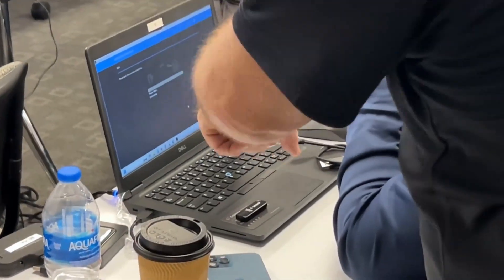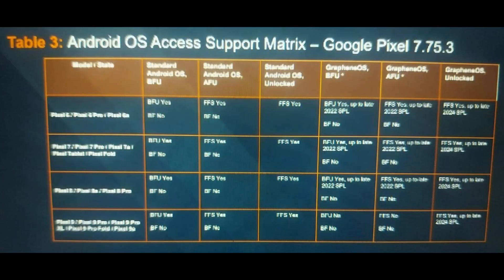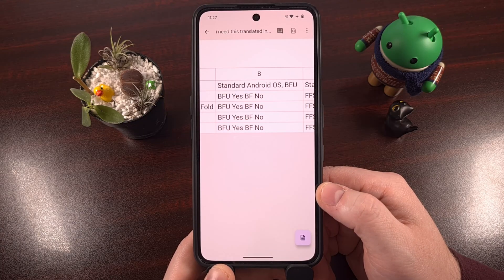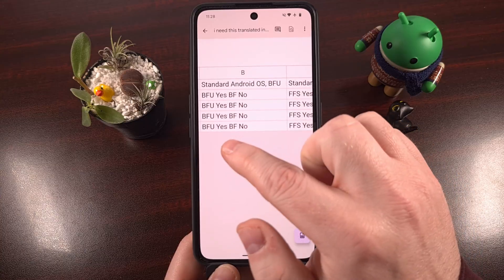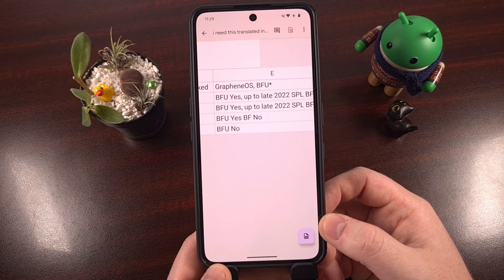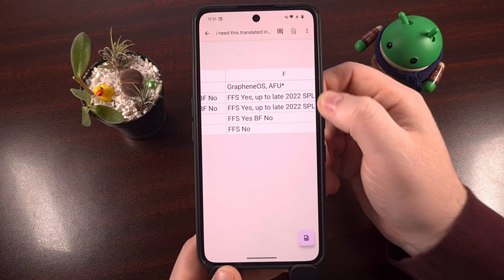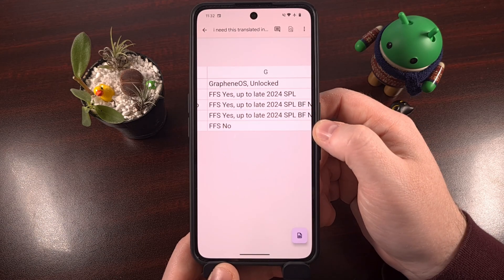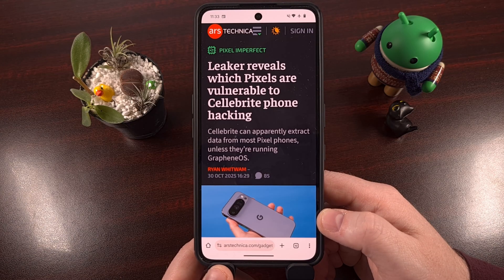Google Pixel FAILED This Security Test (LEAKED)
A leaked image from Cellebrite suggests they can access data on Pixel OS much more easily than GrapheneOS.

Video Description
Cellebrite is a digital forensics company that provides tools to various law enforcement agencies. . .and even enterprise companies. Google tells us that these tools allow the customer to extract, analyze, and manage data from mobile devices, computers, and the cloud.

But some phones are going to be more secure than others.

And there's been a new leak that suggests Google's own Pixel OS is more vulnerable to these tools from Cellbrite than if you were to install GrapheneOS.

Let's take a look at this table.

Google Pixel Security
From what I have read, this leak came to us from an anonymous individual who was able to quietly sit in on a virtual Cellebrite briefing. During this Microsoft Teams meeting, we're told this screenshot was shared among the participants.

And in this image, we see a table that allegedly shows how vulnerable Google Pixel phones are.
But it seems as if the security focused GrapheneOS firmware is so popular these days. . .that the folks over at Cellebrite decided to add it to their support matrix table.

Here's what the table tells us.
We have 4 different rows here.
One for the Pixel 6 series.
One for hte Pixel 7 series, plus the pixel fold and hte pixel tablet.
one for hte pixel 8 series
and one for the pixel 9 series.

Then, we have columns for the various states that an Android phone can be in.
So there's a standard operating system while in a BFU state (before first unlock)
then a column for the standard operating system in an afu state (after first unlock)
and lastly, there's one for the standard operating system in an unlocked state

then we have those three states repeated. . .but with GrapheneOS installed as the firmware. . .instead of Pixel OS.

According to this table.
Cellbrite has no problem accessing personal data from every pixel deivce since the pixel 6
no matter if it's before the first unlock. . .after the first unlock. . .or when the device itself is unlocked.

It's only until we get to the GrapheneOS columns, that we see. . .
pixel 6 series and pixel 7 generation devices. . .as long as have current security patches installed, then your data is said to be safe. because they can only get to the data until the user installed a late 2022 security update

pixel 8 series devices are wide open it seems. . .giving access to the full filesystem

and right now, the pixel 9 series. . .at least from what this table tells us
is completely safe. . .but only if you have grapheneOS installed

conclusion
there's been a lot of talk lately about how GrapheneOS is the favorite mobile operating system for criminals
which, to me, is like tying the Signal application to criminal activity.

just because you have grapheneOS installed. . .doesn't make you a criminal
just like using signal doesn't mean your communicating about illegal topics

it just means you value your privacy and you'll do what you can to prevent that data from getting into the hands of big tech.

1. Intro [00:00]
2. Leaked Cellebrite Access Table [00:48]
3. Closer Look at the Details Revealed [01:42]

1. Intro [00:00]
2.